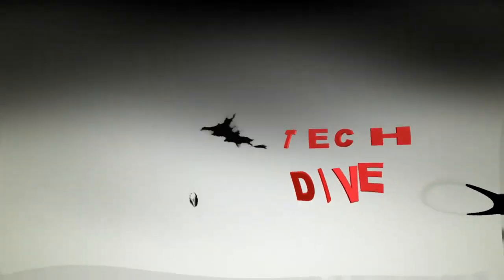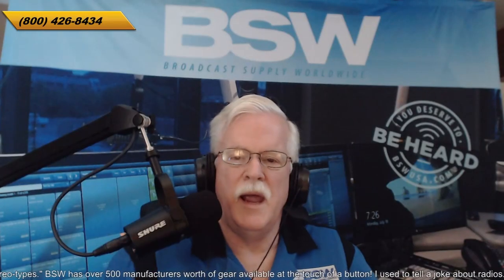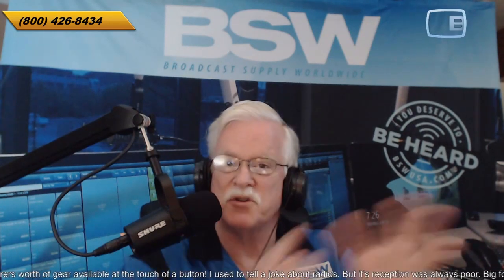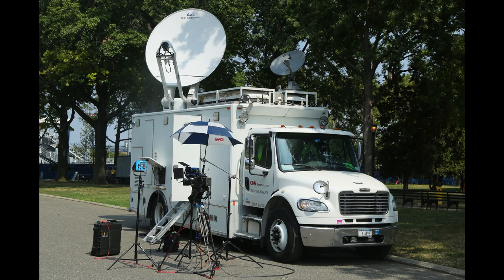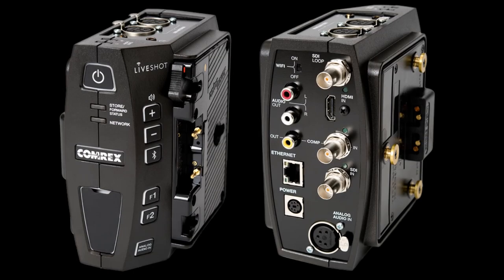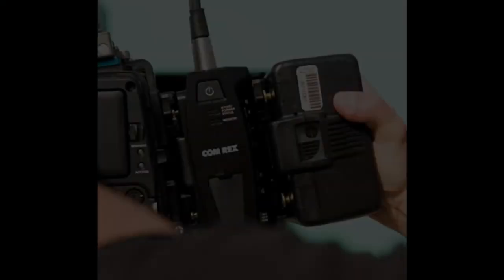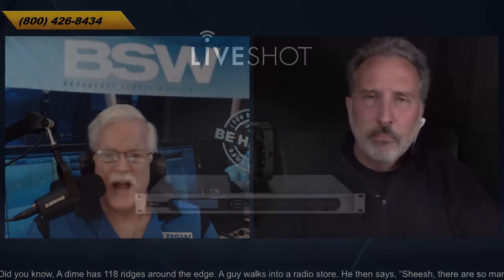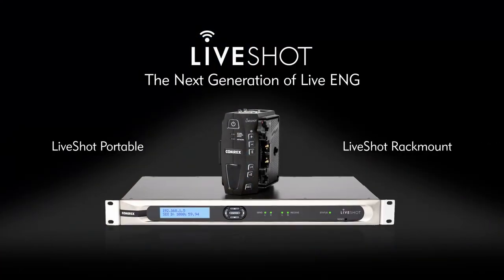BSW Presents: Tech Dive S02E03 - Comrex LIVESHOT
Chris Crump from Comrex Corporation talks about LIVESHOT. Video codec supreme!